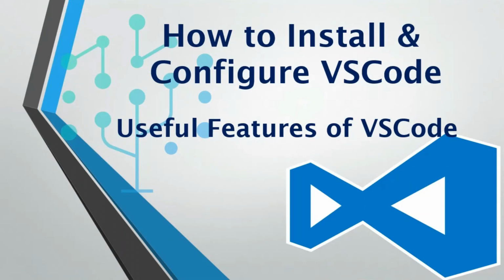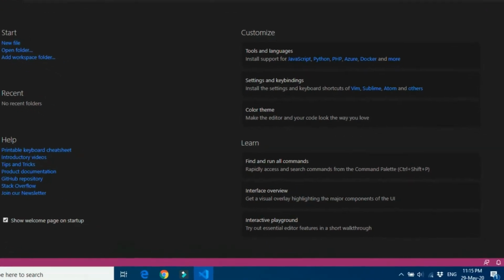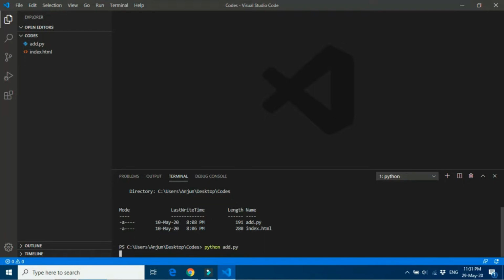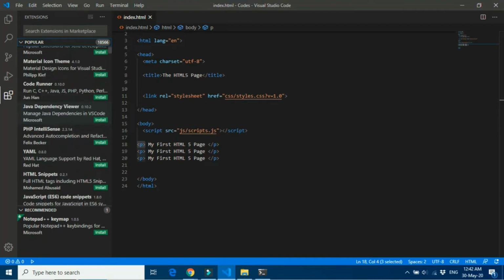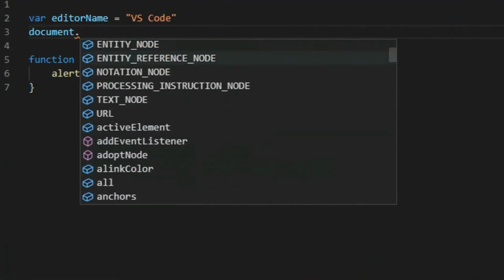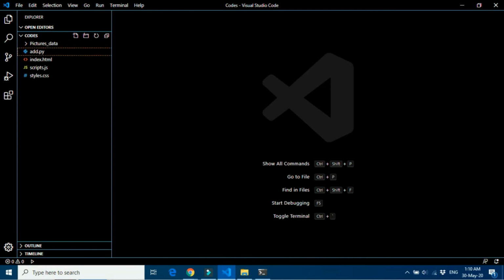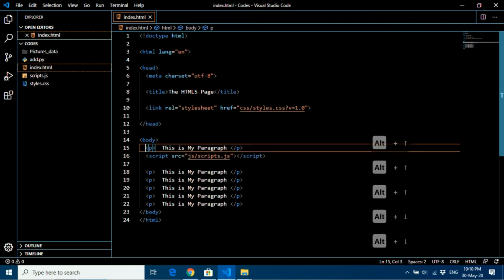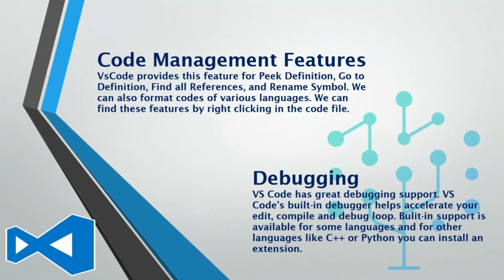VS Code Tutorial for Beginners | How to Download, Install, Configure and Use Visual Studio Code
Step by Step procedure to download, install and configure Visual Studio Code on your Windows 10  operation system. It is also explained how to perform necessary configurations.

Topics Covered:

1. How to download VS Code from their web site
2. How to install VS Code in your Win10 OS
3. How to configure Visual Studio Code
4. How to create HTML 5 Document in VS Code
5. How to create Python Code in VS Code
6. How to perform basic text editor features
7. How to use terminal in Visual Studio Code
8. How to execute Python Program in VS Code
9. How to change color themes & Icon Themes
10. How to use Keyboard Shortcuts
11. Introduction to Intelli-Sense
12. Introduction to complete layout of VS Code
13. All Basic uses of Visual Studio Code.